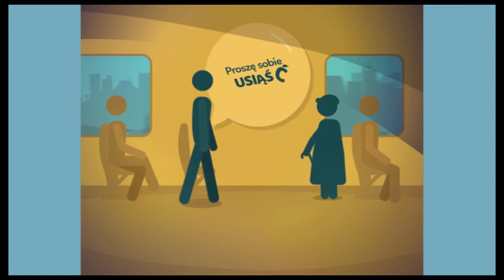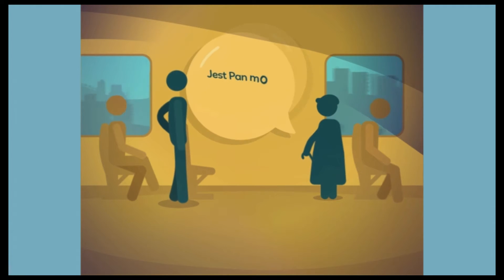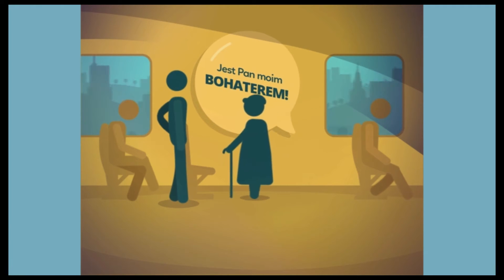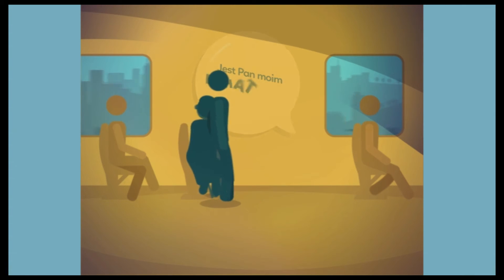Bo jeden bohater to za mało